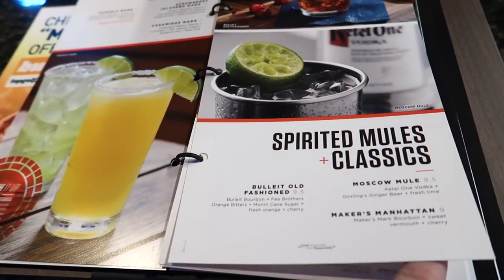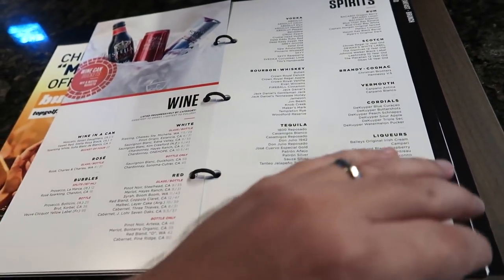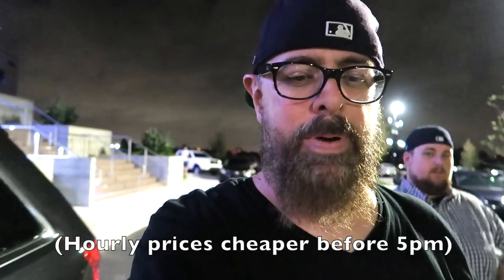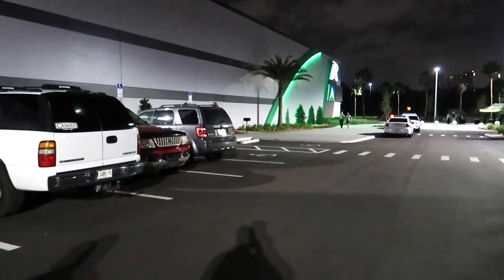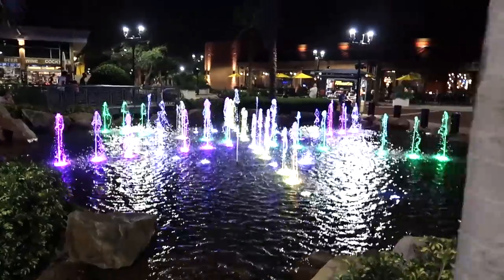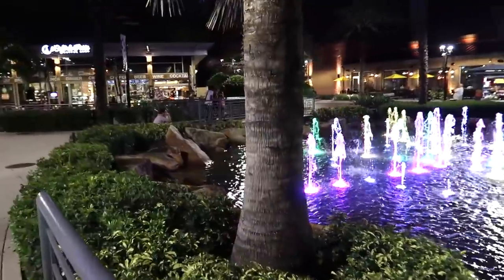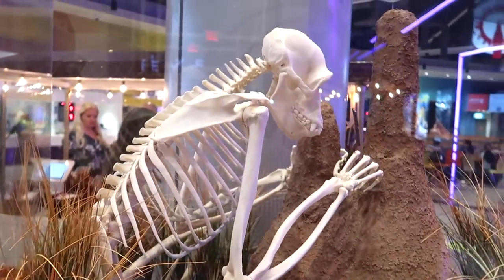Topgolf Orlando Opens And It's Awesome!!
We counted down the days for Topgolf to finally open in Orlando and it was worth the wait!